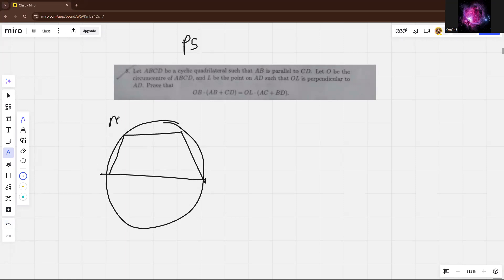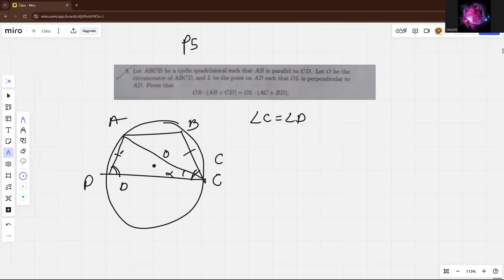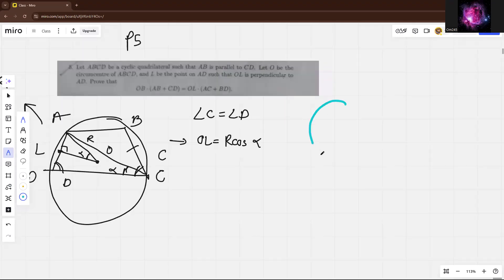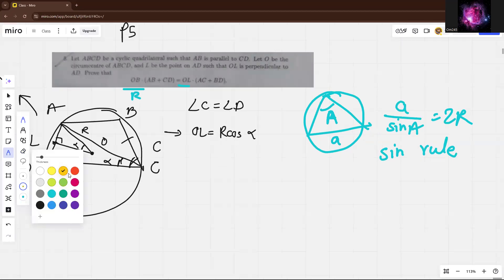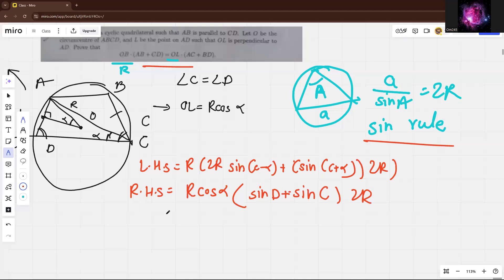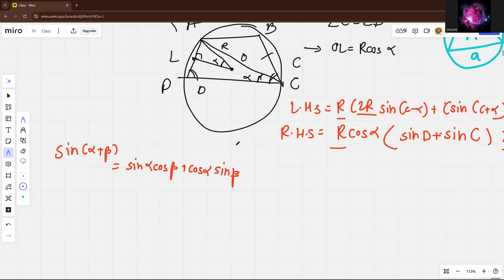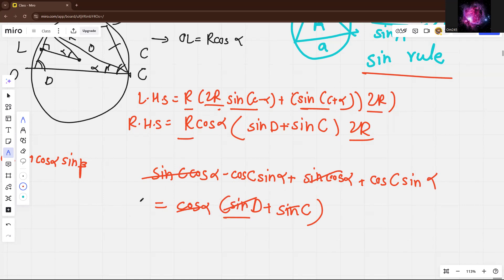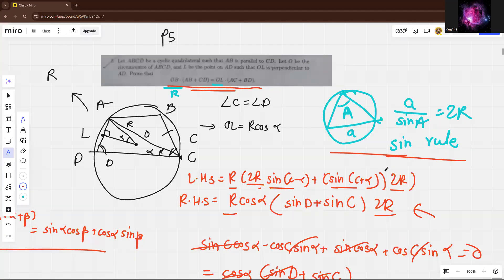RMO 2024 Problem 5 Solution